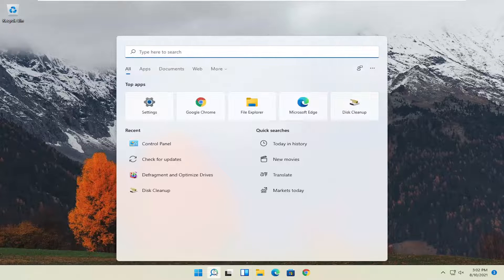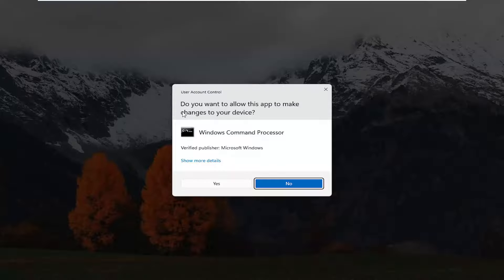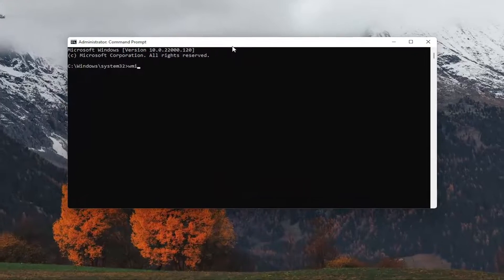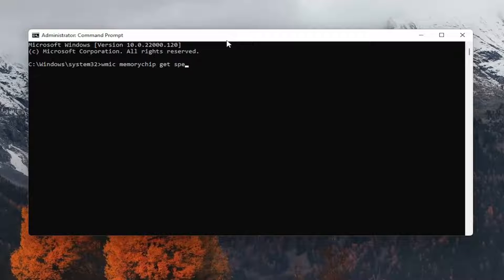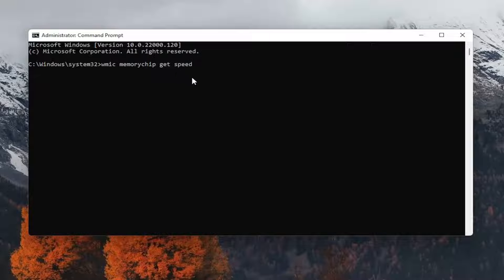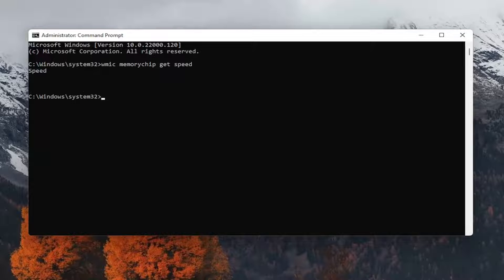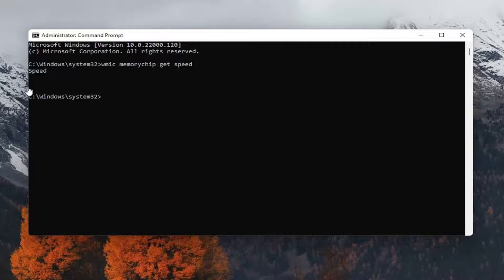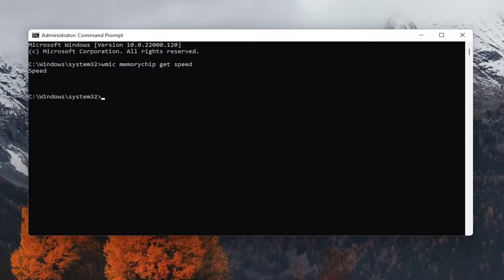How to Check RAM Speed in Windows 11 [Tutorial]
Your computer’s RAM (random-access memory) is the speedy short-term memory the PC uses for running applications and open files. The more RAM your computer has, the more you can do at once. Here’s how to check how much your system has installed.

In this tutorial, we’ll also show you how to check how fast your RAM is. Like practically all technology—except maybe batteries—RAM is getting better and faster over time. Newer computers will have faster RAM than older computers.